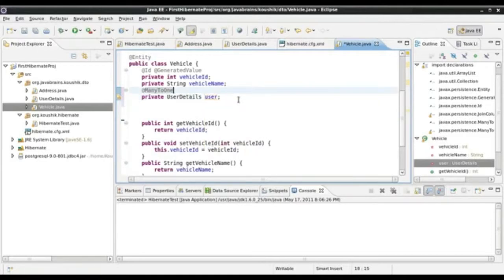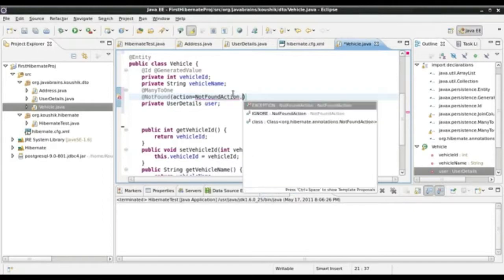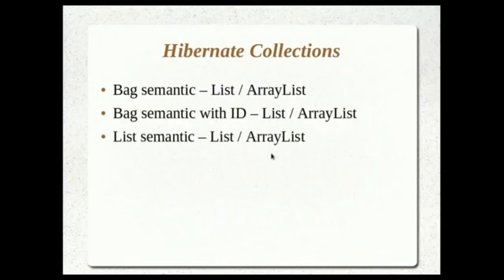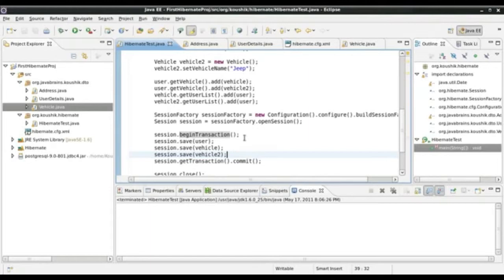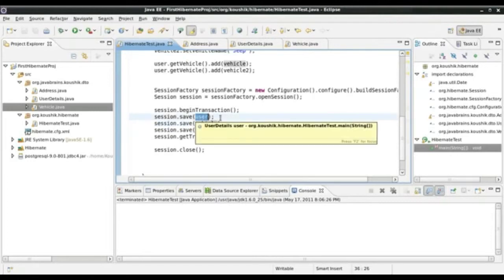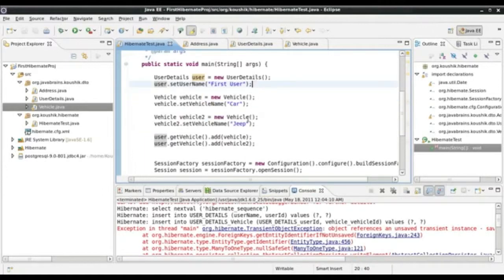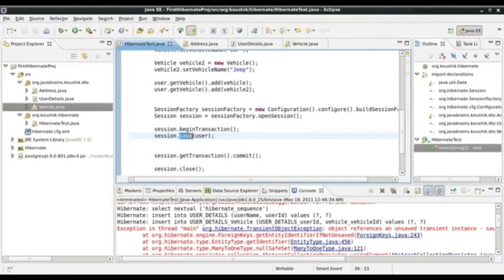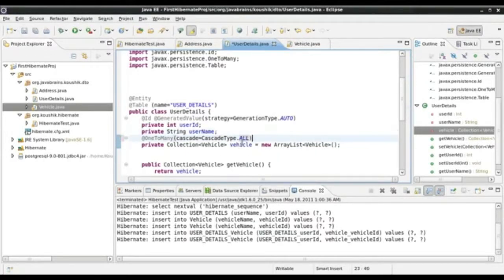Hibernate Tutorial 16 CascadeTypes and Other Things